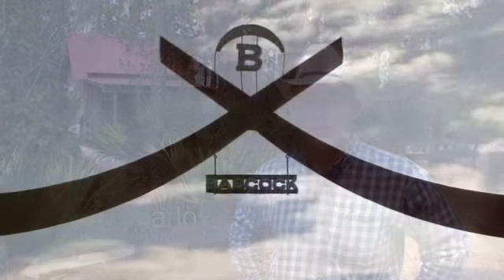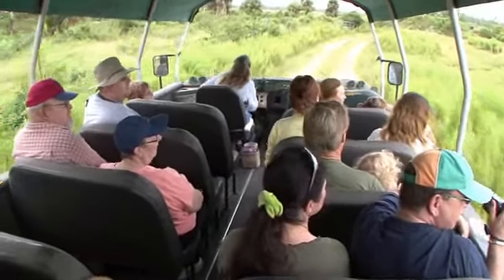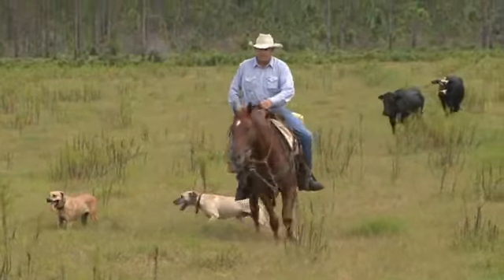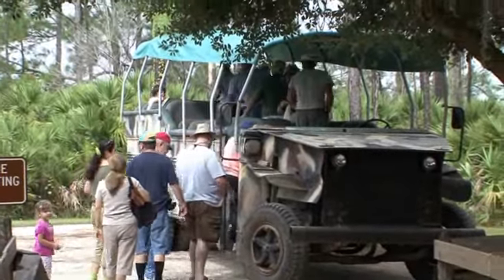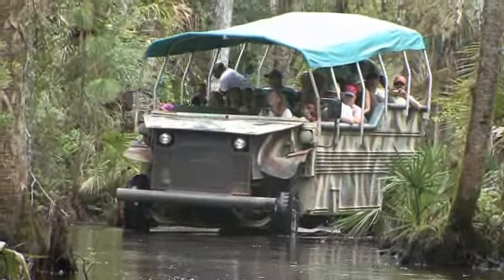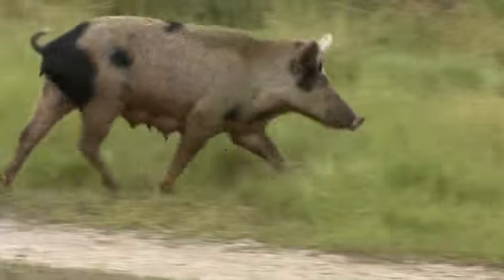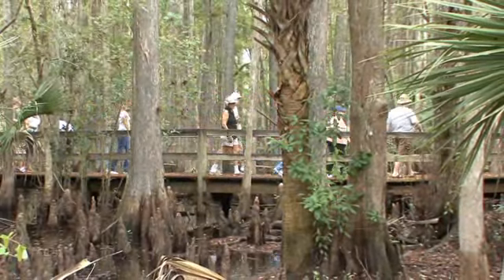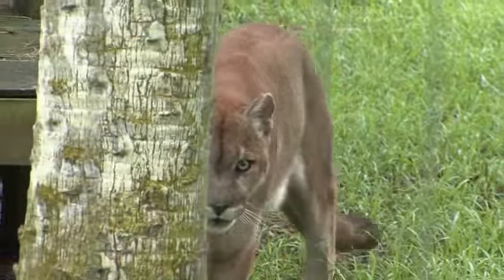Babcock Wilderness Adventures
Swamp Buggy Tours in Southwest  Florida. Explore more at babcockwilderness.com